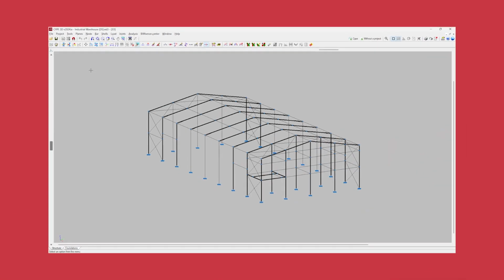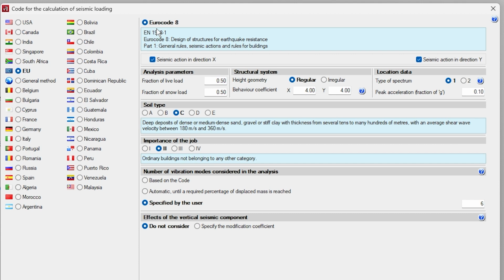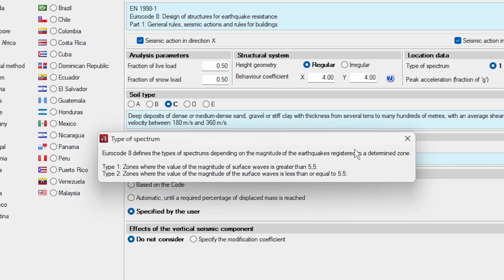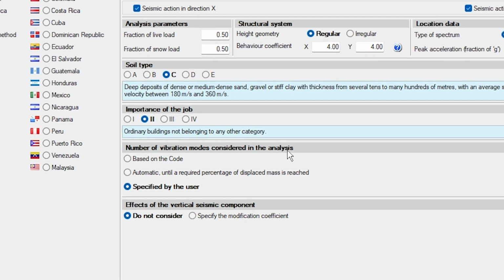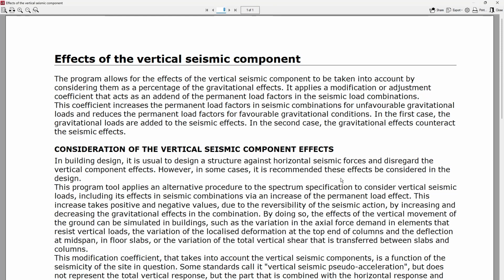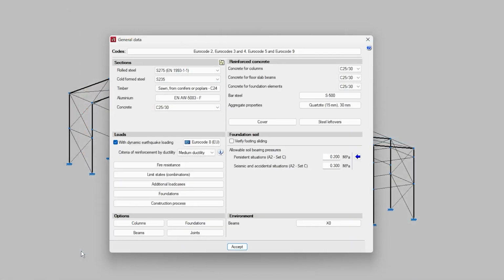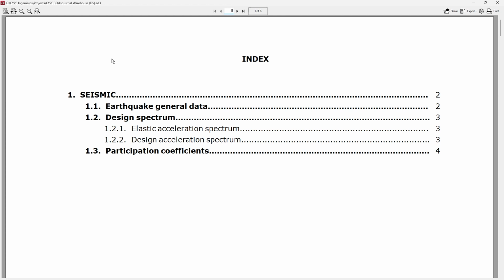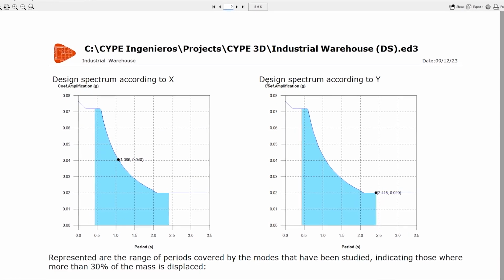Dynamic earthquake loading